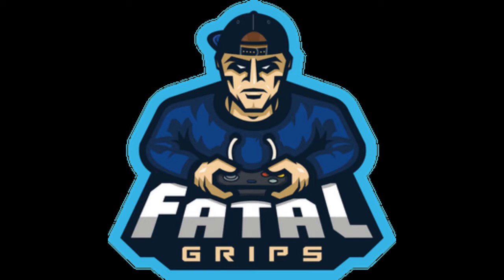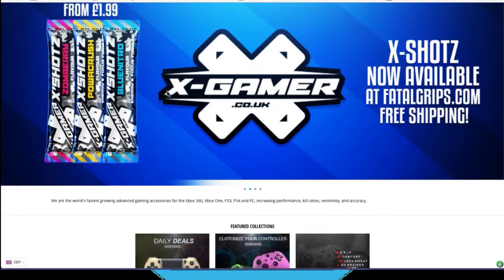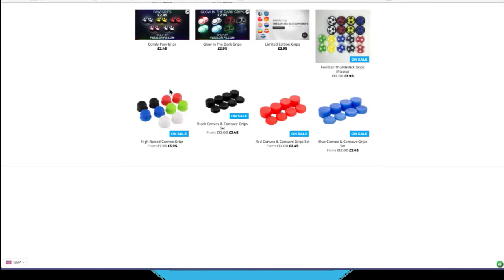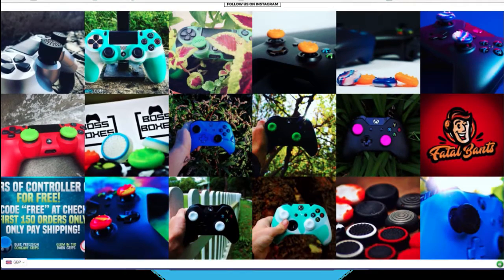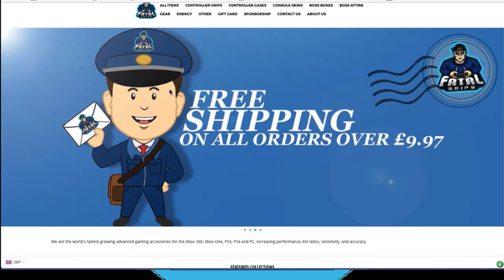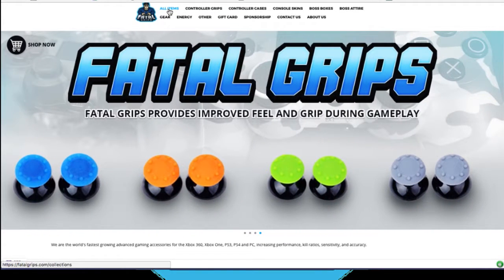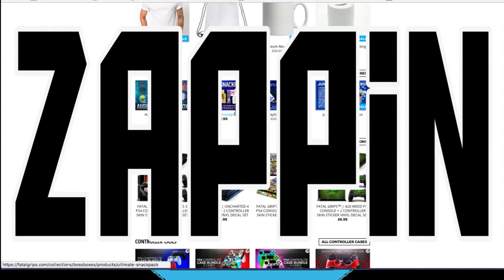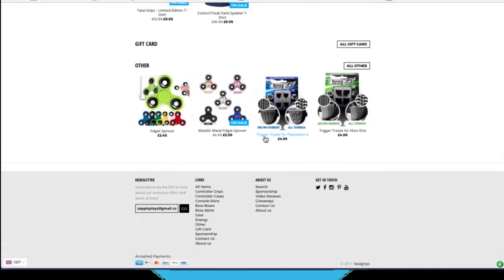New Sponsorship | Fatal Grips | Check Em' Out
Welcome Back to  ZappinPlayz Here And Today I'm gonna
                Screen Recorder I Use
Open Broadcaster Software (OBS)